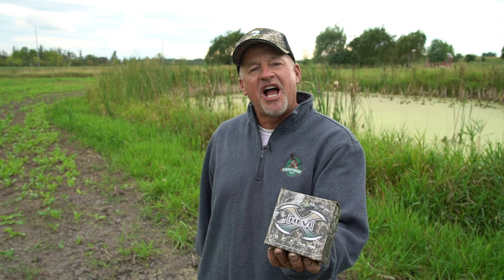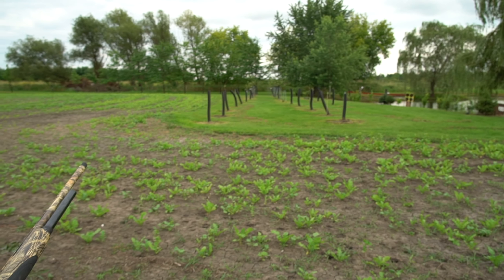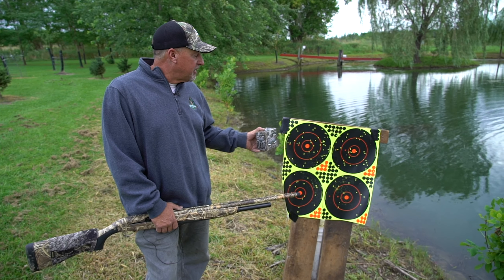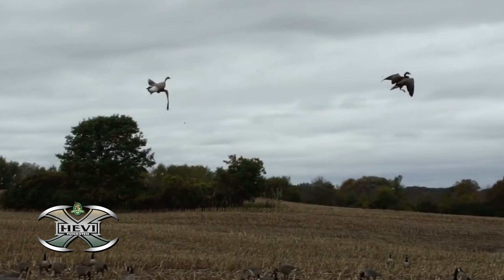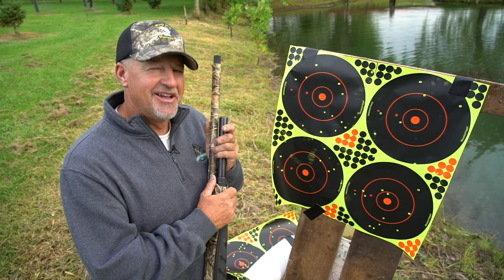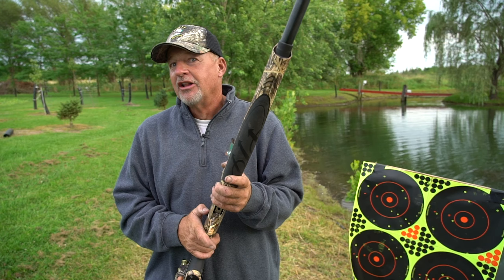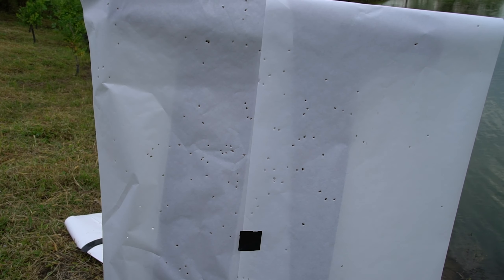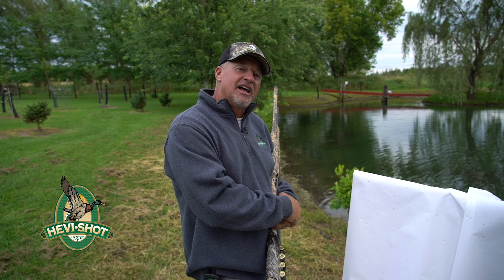Waterfowl Shell Pattern Test (HEVI-SHOT)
With waterfowl season around the corner, we decided to take the shotgun out and pattern some HEVI-SHOT! We decided on some HEVI-X, which is a tungsten load, and also the HEVI METAL Longer Range, which is a new shell from them this year. We paired it up with a Beretta A400 and the HEVI SHOT extreme range choke tube.

What's your favorite choke tube/shell combo???

!!!WE DO NOT PROMOTE SKYBUSTING!!! Remember do not take shots that are unethical and out of range.